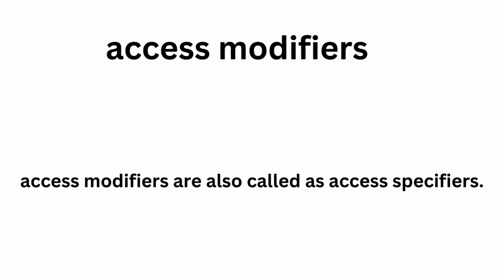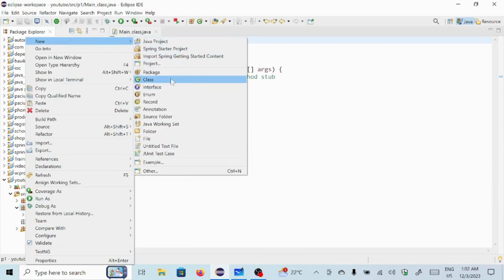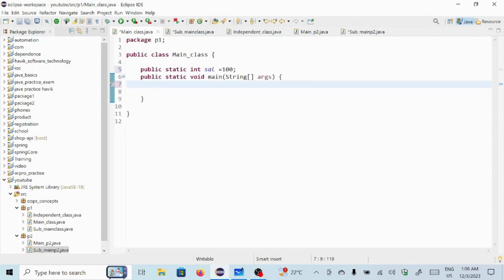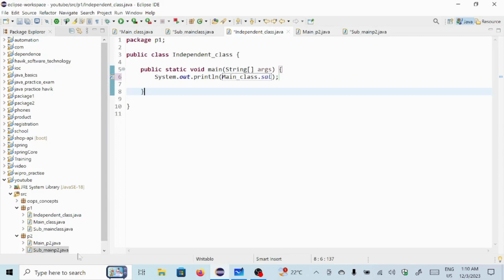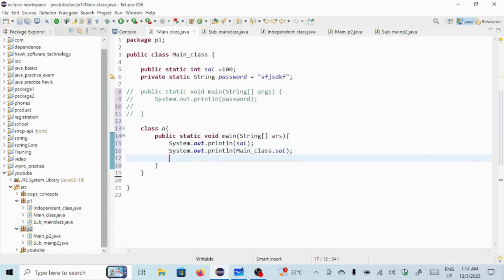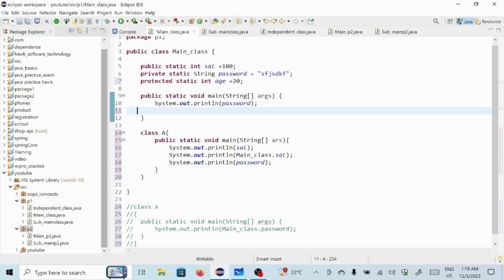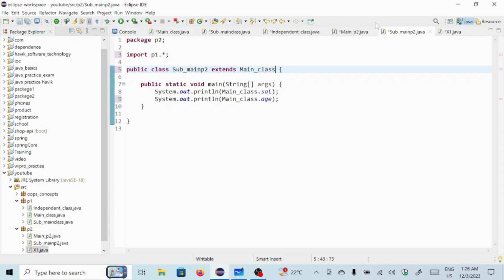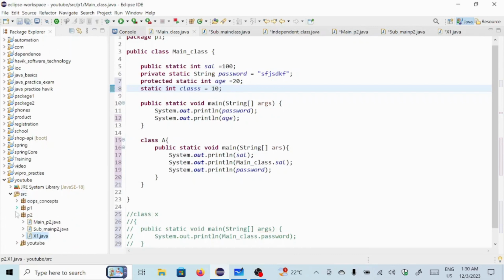Access Modifiers in java with real time example's.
this video explains about the behavior of access modifiers in java programming language and the better understanding the accessibility of the variables and methods and classes and interfaces along with enum. watch till end for mastering the access modifiers.